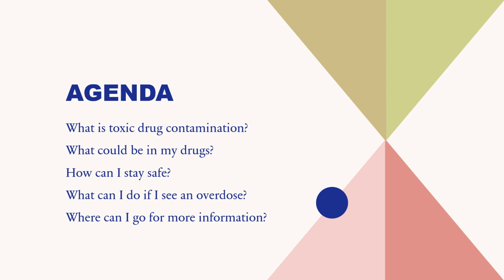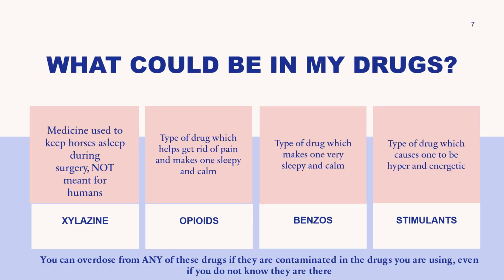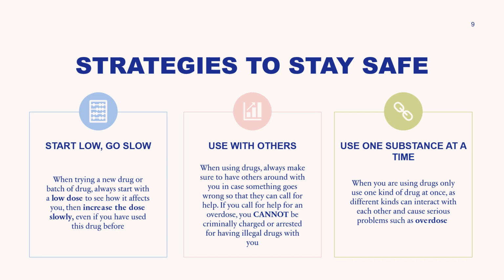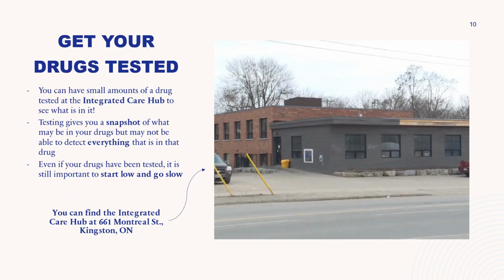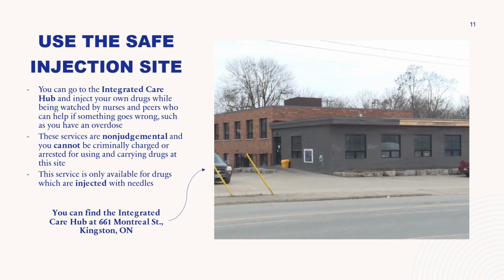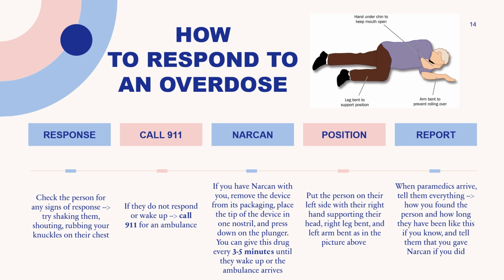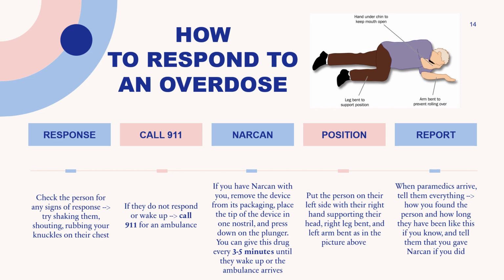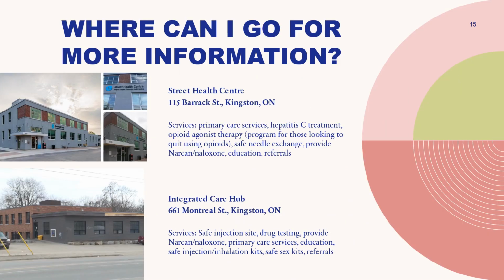Toxic Drug Contamination: How to Stay Safe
This video and presentation explain the basics of what toxic drug contamination is, some strategies to keep yourself safe, and briefly how to respond to an overdose. The resources provided in the presentation are based in Kingston, ON.

This video is part of a fourth year nursing community health promotion project at Queen's University.